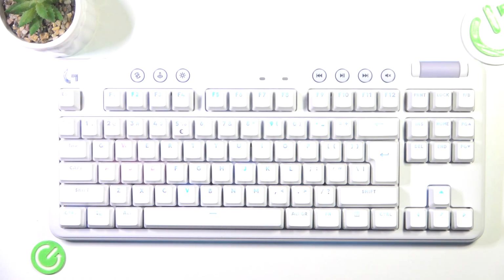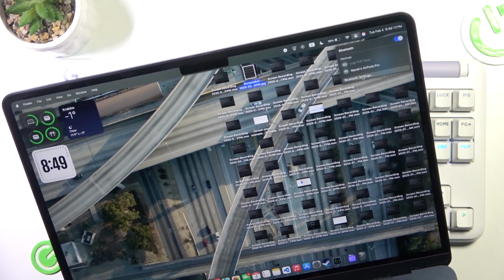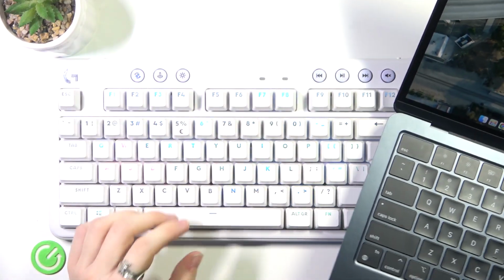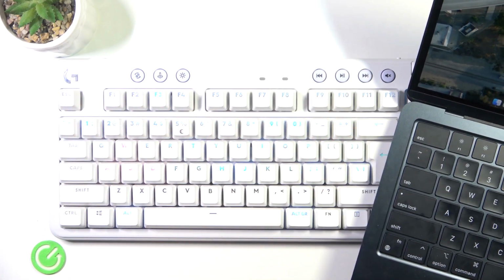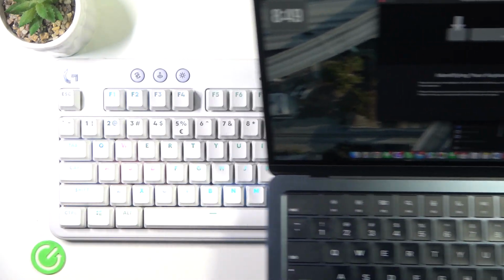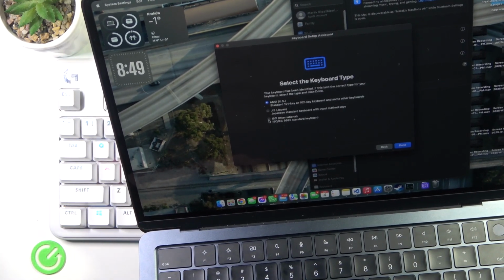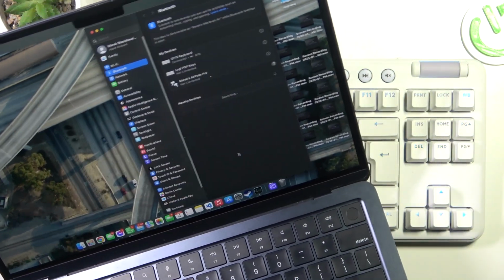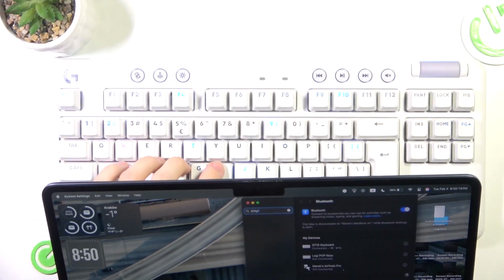Logitech G715: How to Connect to Your Mac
Want to connect your Logitech G715 to your Mac? In this video, we’ll walk you through the simple process of pairing the G715 with your Mac using Bluetooth or the wireless receiver. Whether you're setting it up for the first time or reconnecting, this guide will ensure a smooth connection. Watch now to get started with your Logitech G715 on Mac!

How to connect Logitech G715 to Mac?
Can I use Logitech G715 with my Mac?
How to pair Logitech G715 with a Mac via Bluetooth?
How to set up Logitech G715 wireless connection on Mac?
Why isn’t my Logitech G715 connecting to Mac?
How to switch devices on Logitech G715 with Mac?
Does Logitech G715 support macOS?
How to troubleshoot Logitech G715 connection issues with Mac?